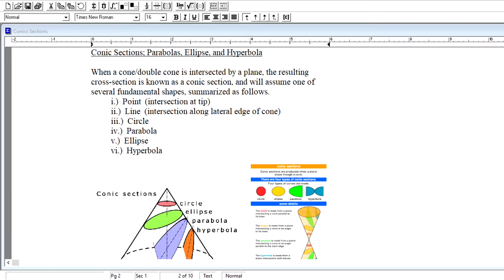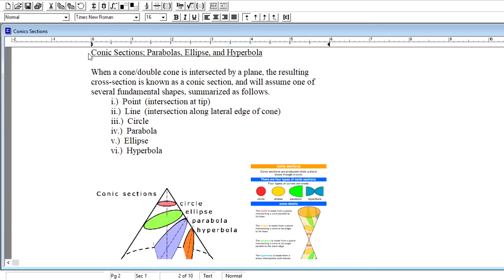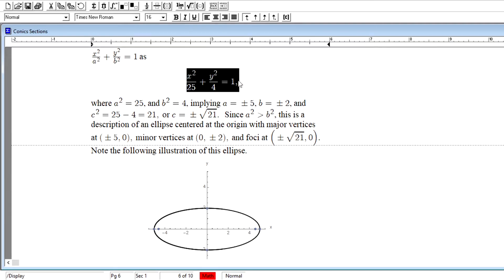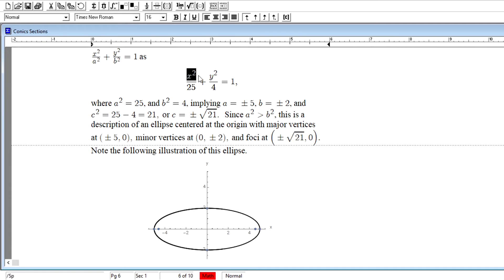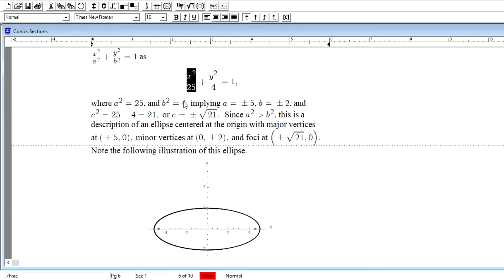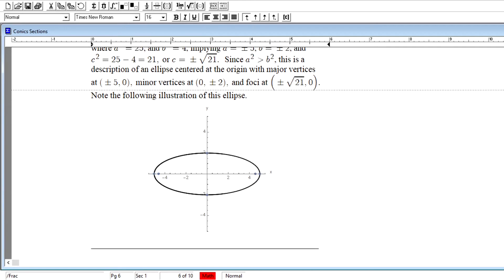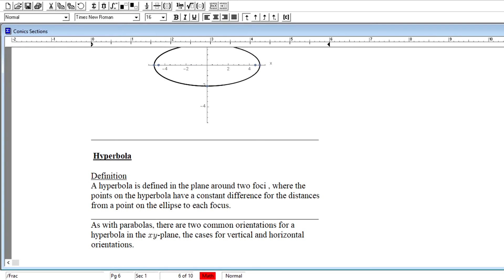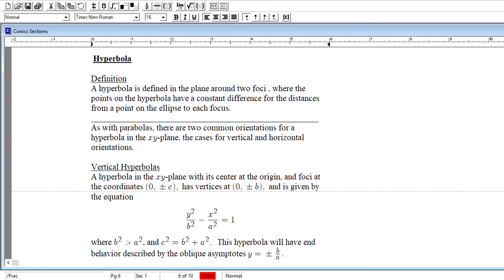Conic Sections; Parabola, Ellipse, and Hyperbola - Calculus II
A video introducing the Conic Sections , the geometrical, and algebraic, understanding of the parabola, ellipse, and hyperbola.